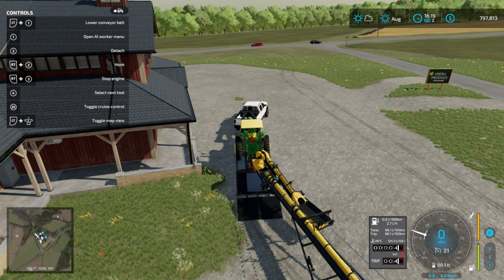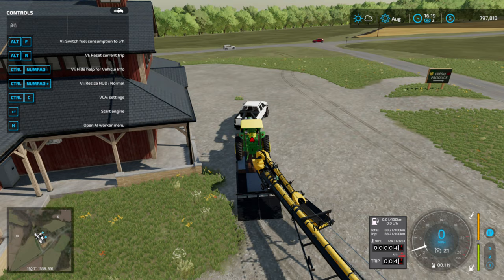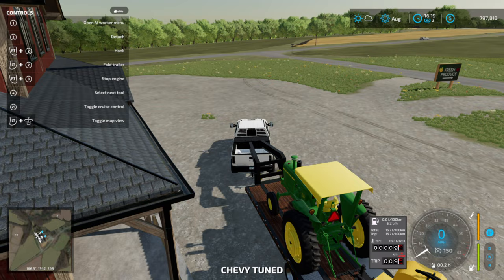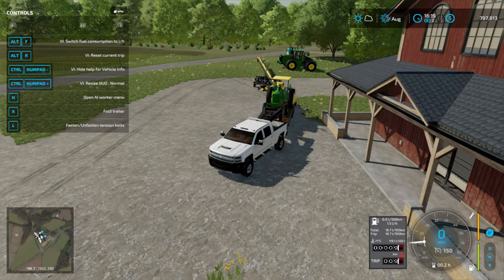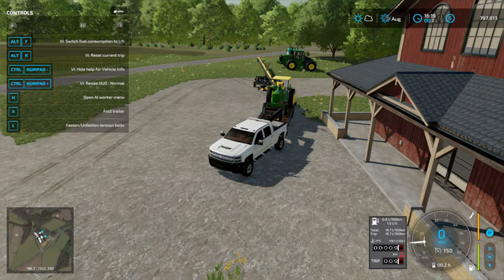FS22 How to load an auger on a trailer with a tractor fast